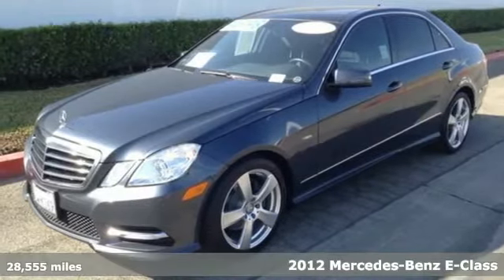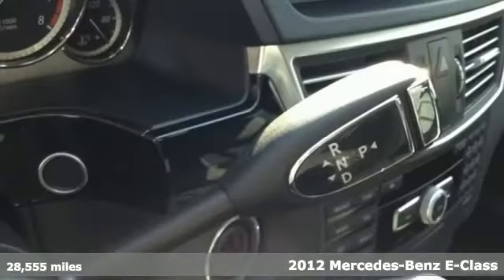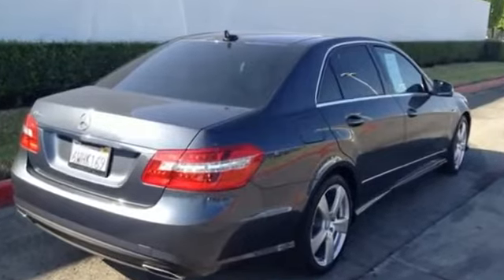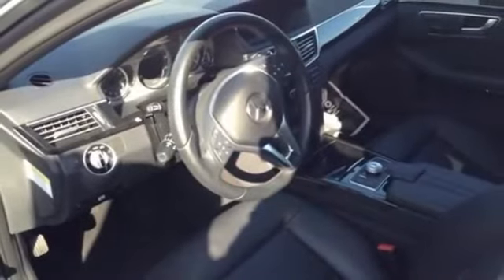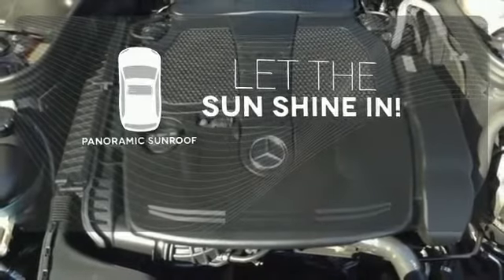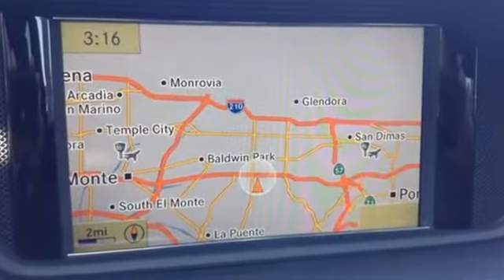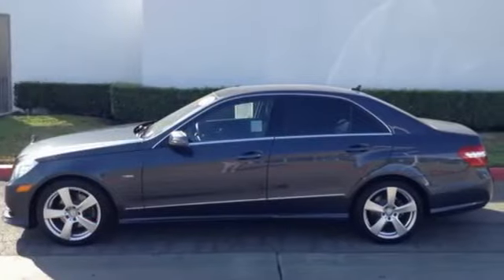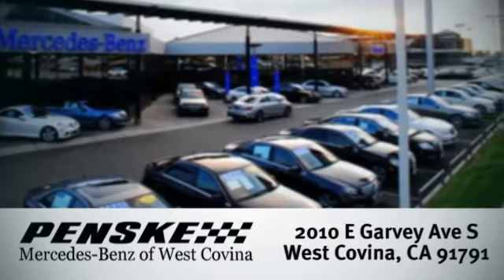2012 Mercedes Benz E Class West Covina CA El Monte, CA P16507 360p